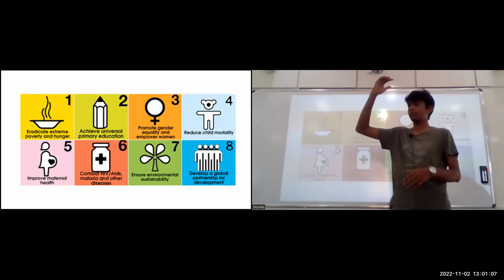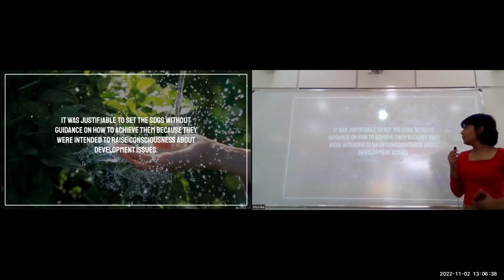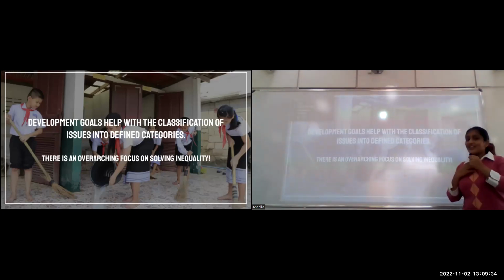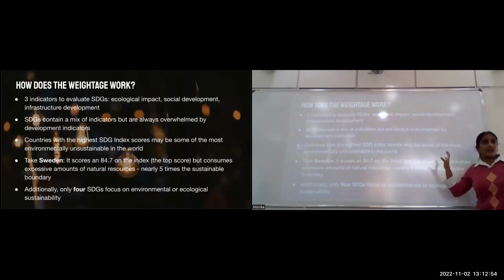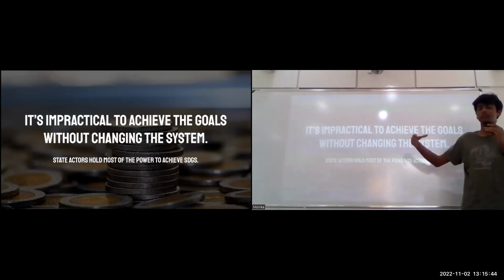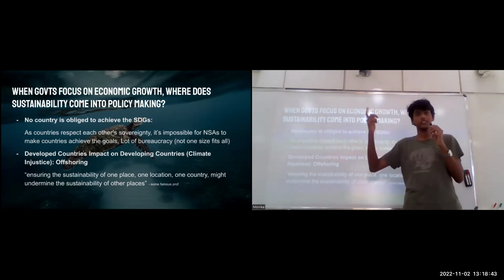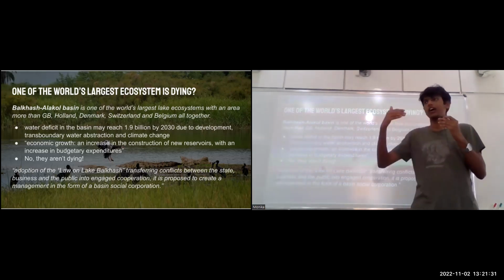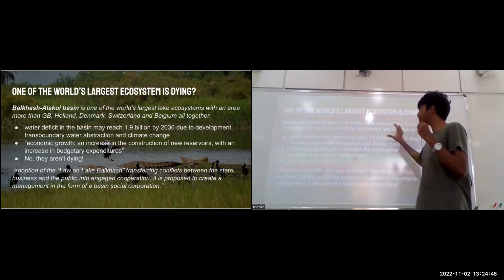SDGs & Development in Global Politics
Hey all,
This video is presented by Shakthi, Amani, and Anya (Batch 2023) as part of the class activity. This video caters to the need for paper 2.